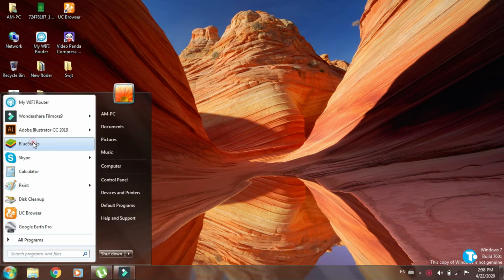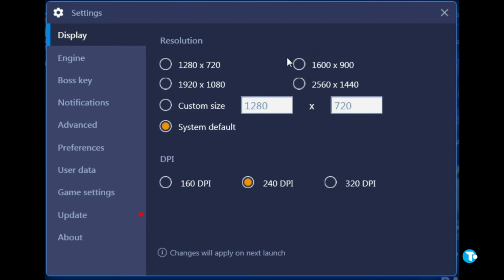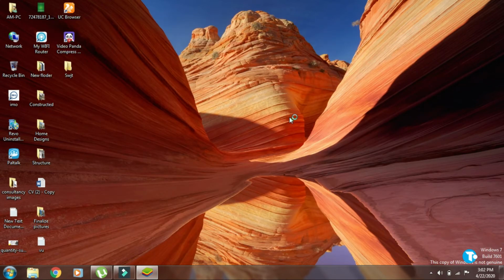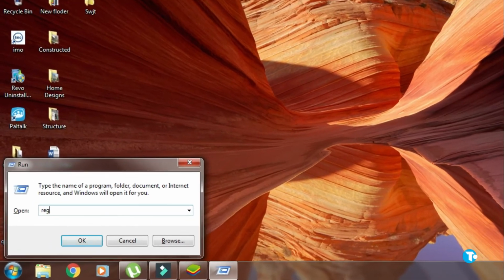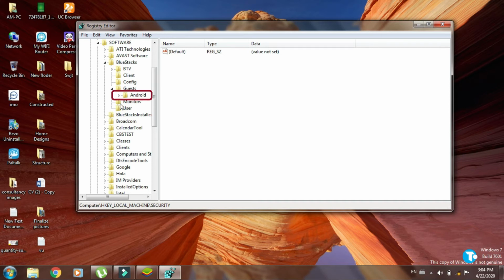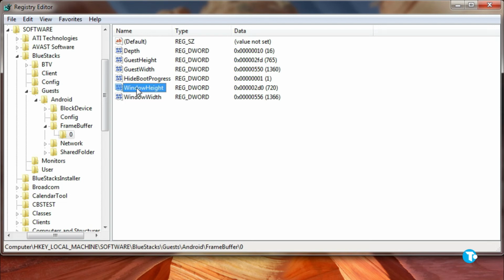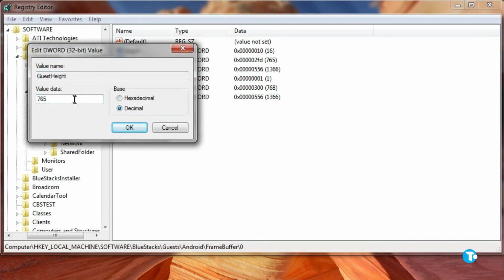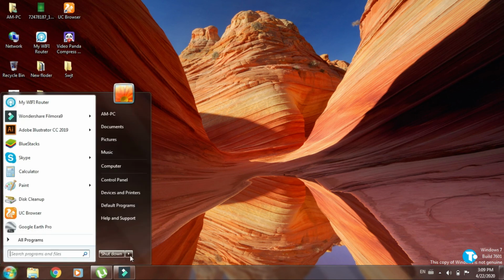Best Display Resolution For BlueStacks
Hi Guys! In this video I am going to teach you about best display resolution
for BlueStacks. This resolution looks pretty good and attractive. In this video
I have taught best screen resolution in two methods, if first method does not
you then the second method will hopefuly work for you guys.
I hope you will enjoy best screen resolution of BlueStacks and will enjoy apps on new display resolution.
Thanks.